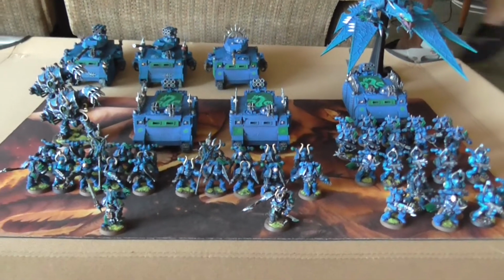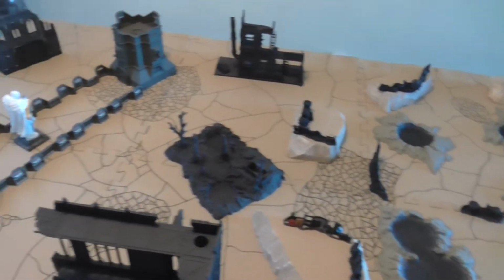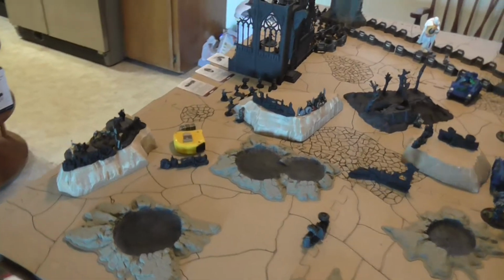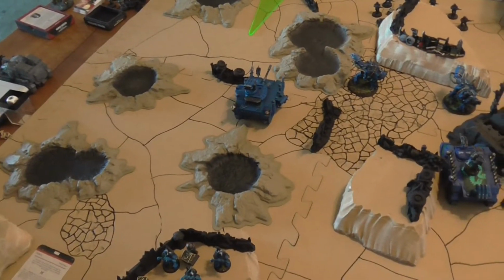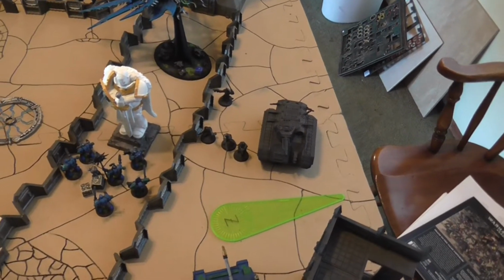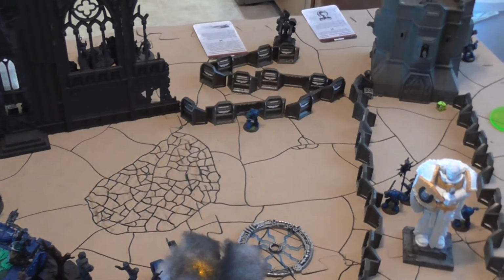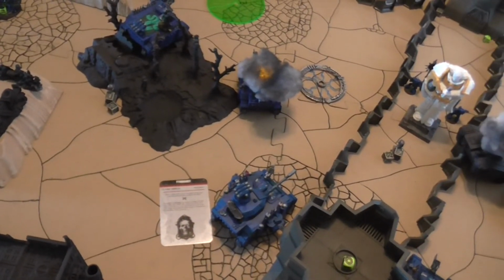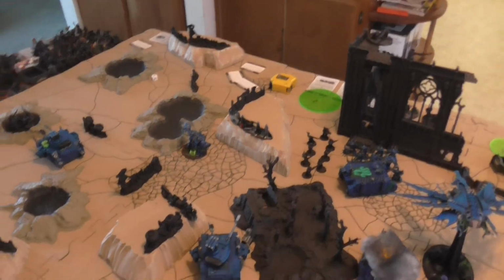Warhammer 40k BatRep Alpha Legion VS IG Infantry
Warhammer 40k BatRep
A 2k points battle between the Emperors Hammer and the insidious Alpha Legion